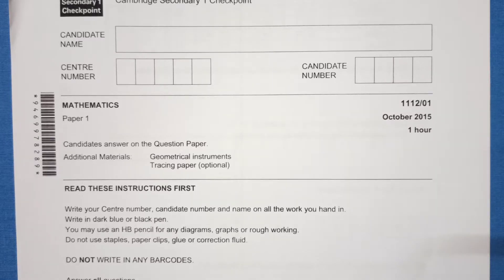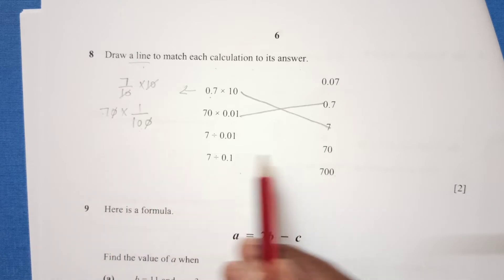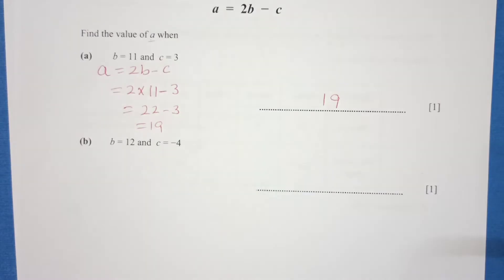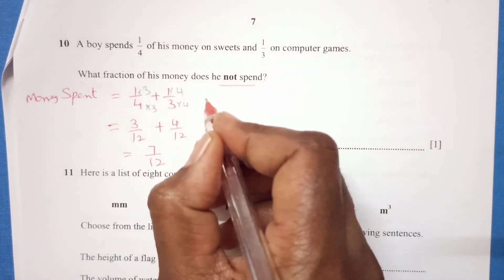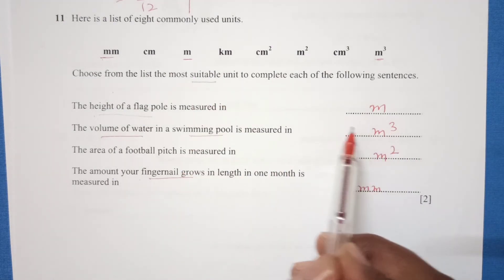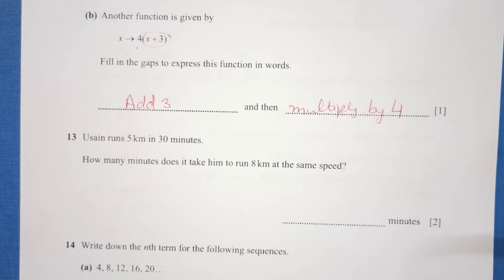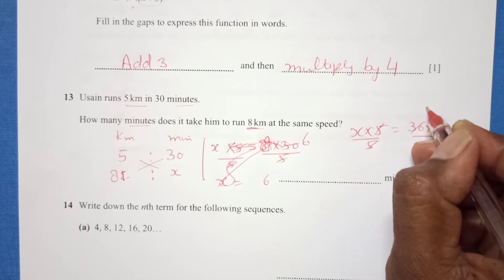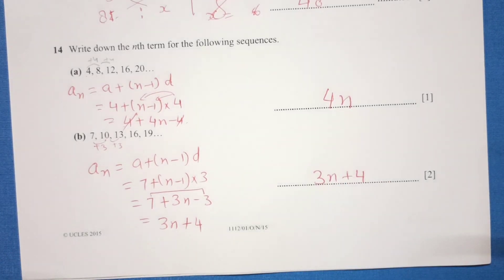Checkpoint Secondary 1 Maths Paper 1 -Q 9-14/October 2015/Cambridge Lower Secondary/1112/01-SOLVED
This video explains fully the solutions of Checkpoint Mathematics October  2015/Paper 1-Solved fully with explanation.

Checkpoint Secondary 1 Maths Paper 1 April 2021/Cambridge Lower Secondary/April 2021/1112/02SOLVED#checkpoint2021#solved#mathspaper
Link to the pdf file of this paper